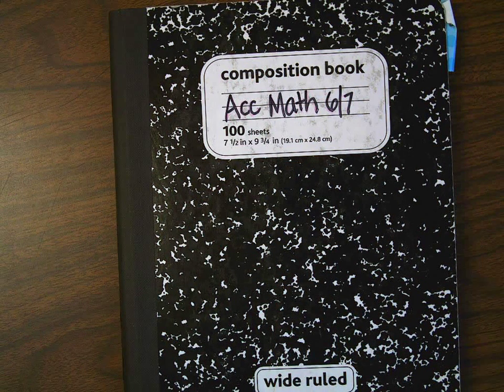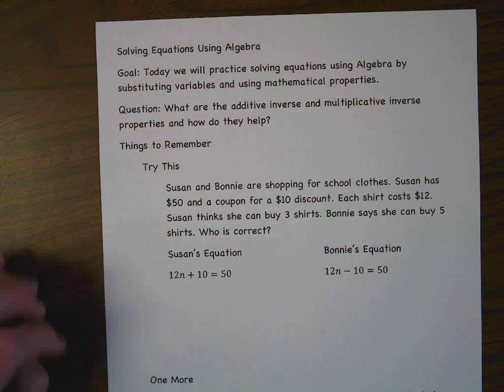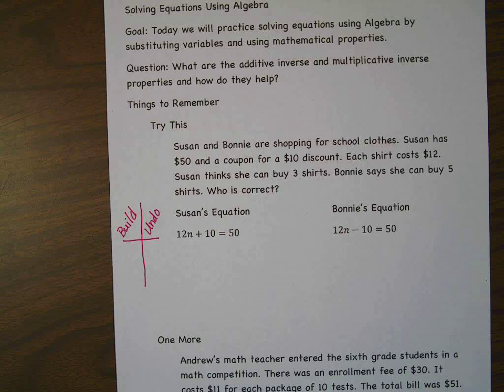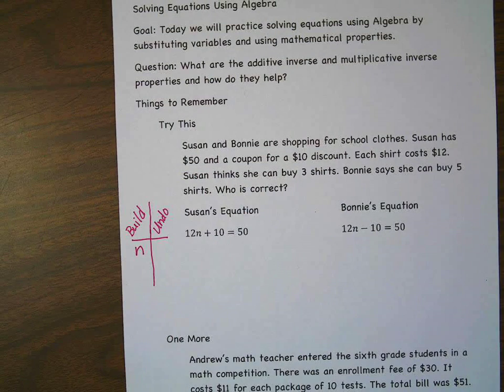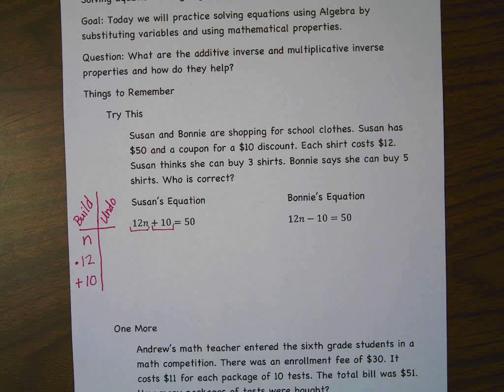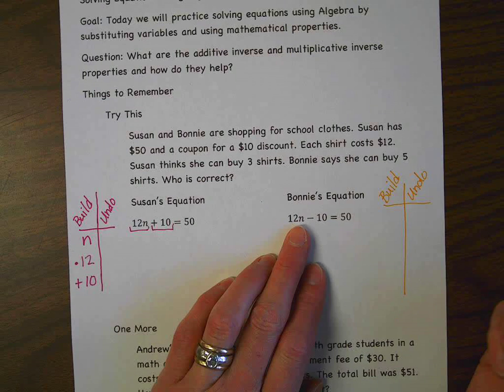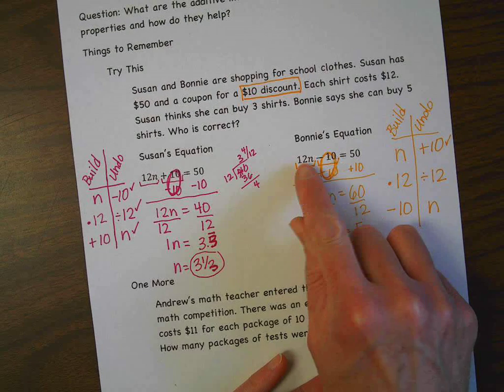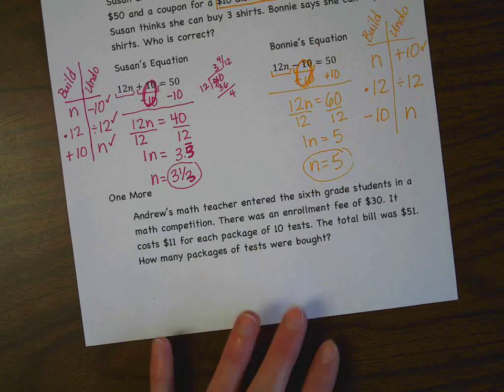Acc Math 6:7 Module 8 Lesson 10